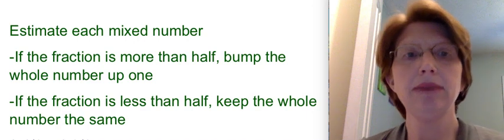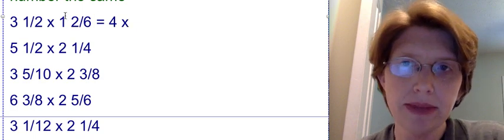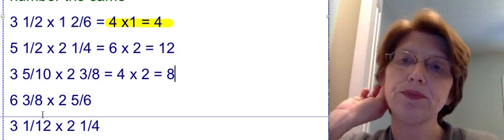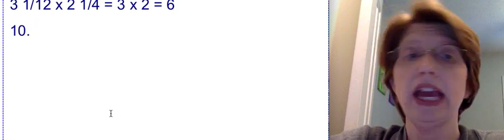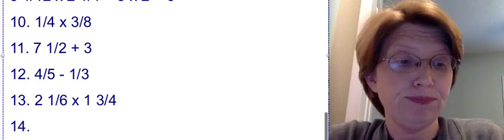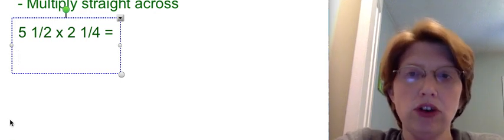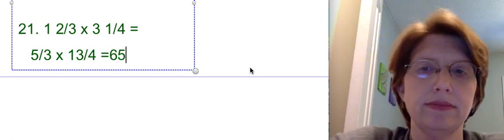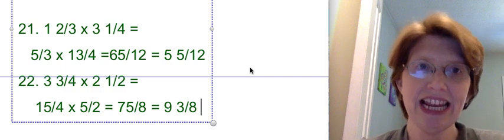April 2 BJU Math 5 Multiply mixed numbers